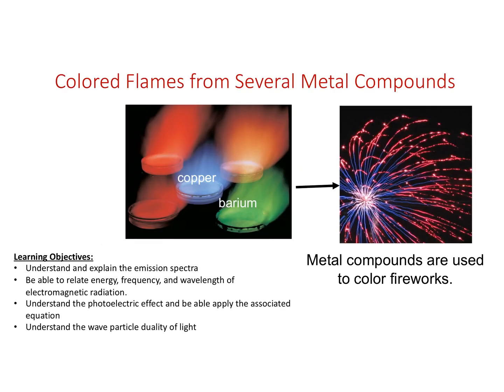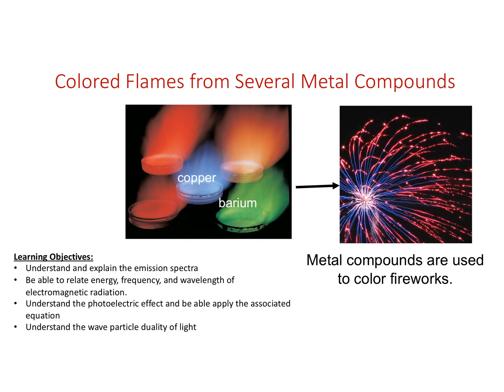CHE-106-M045-LECTURE-12-PART-1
Determining the origin of excitation spectra from various elements, the differences in colors, and energy levels of that light based on the element